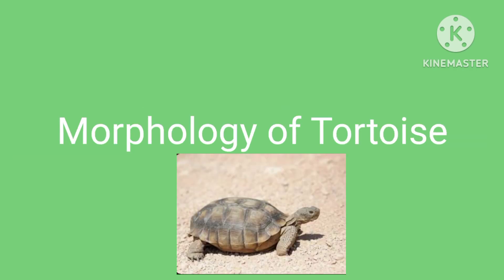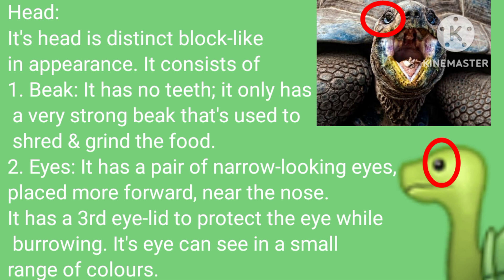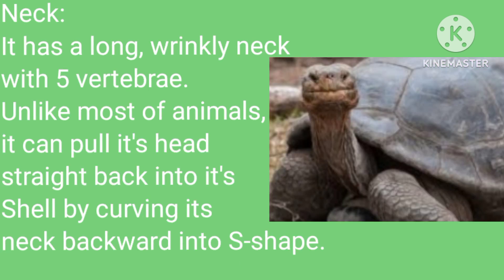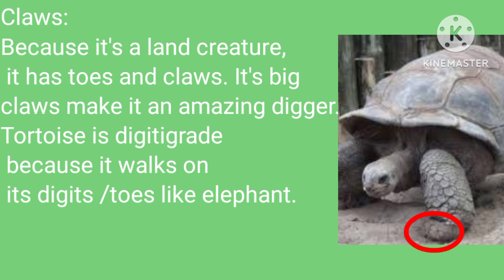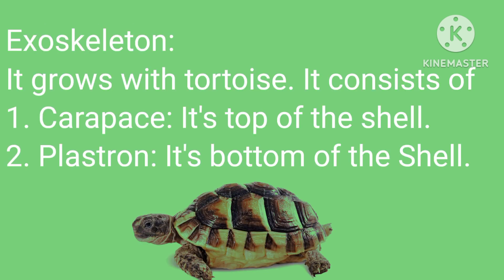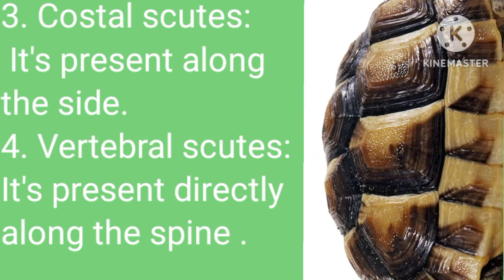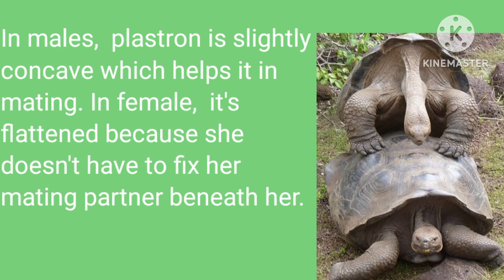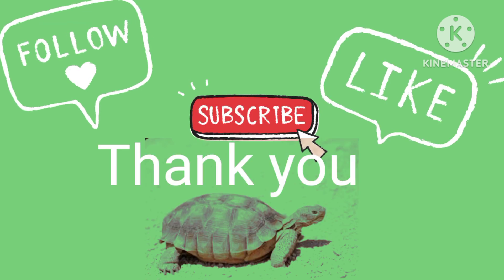Morphology of tortoise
This video describes the morphology of tortoise
tortoise
tortoise morphology
tortoises of the world
tortoise cloaca
tortoise facts
morphology
tortoise shell
tortoise infos
small tortoise